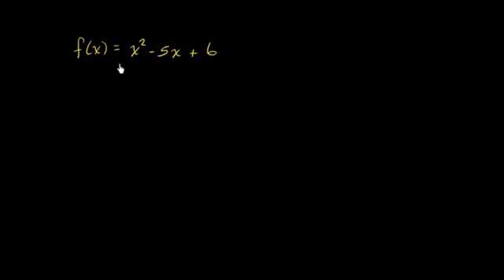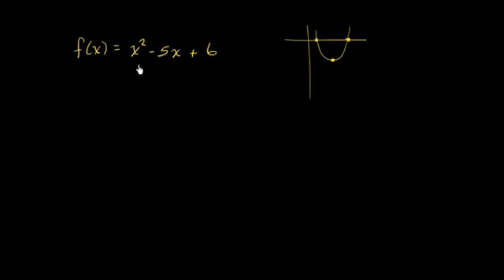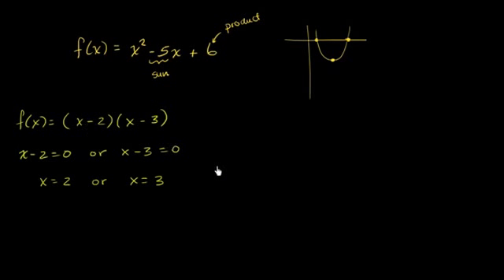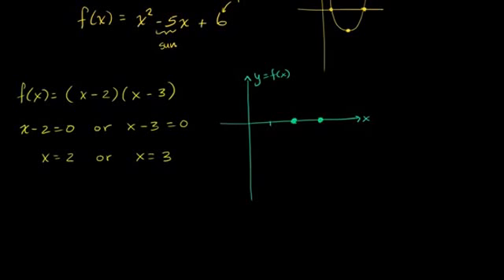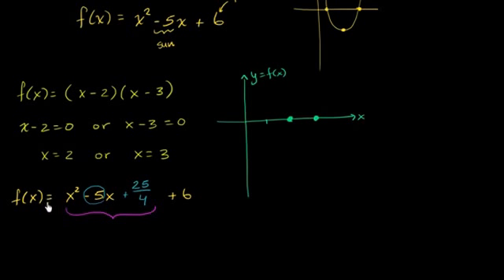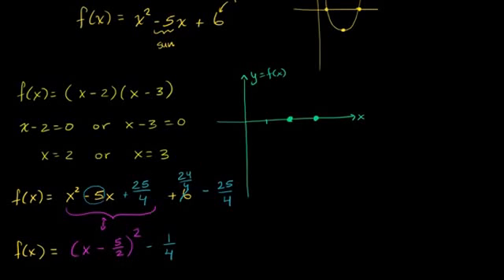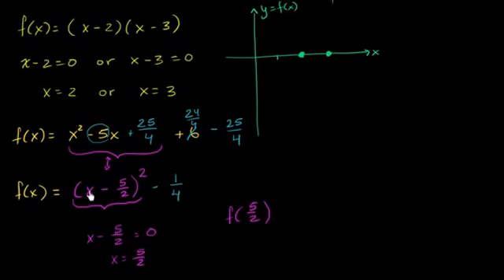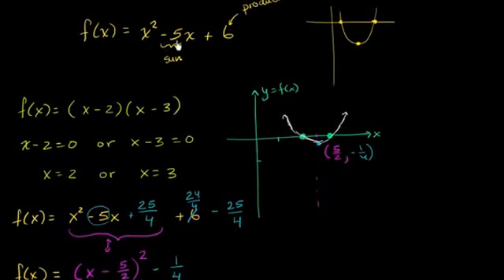Rewriting a quadratic function to find roots and vertex